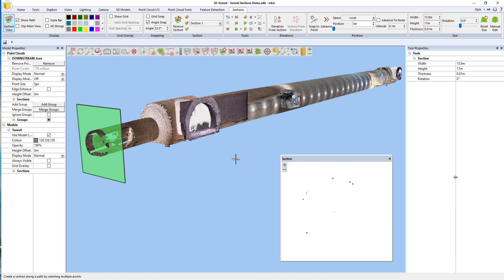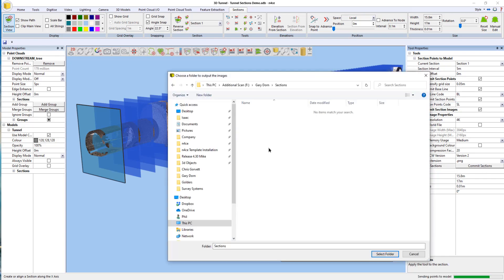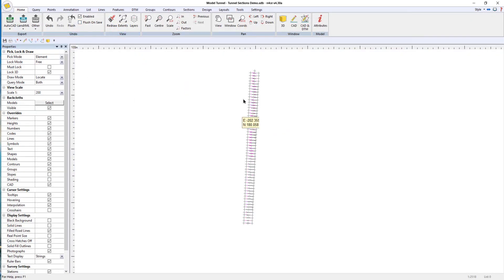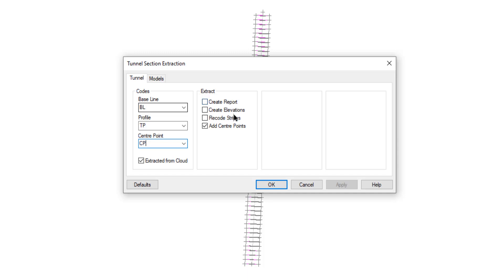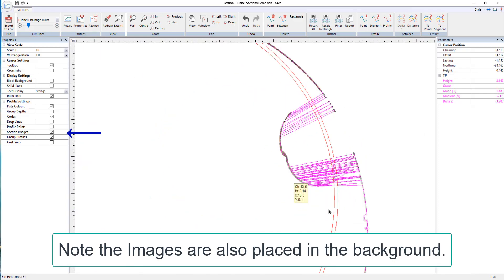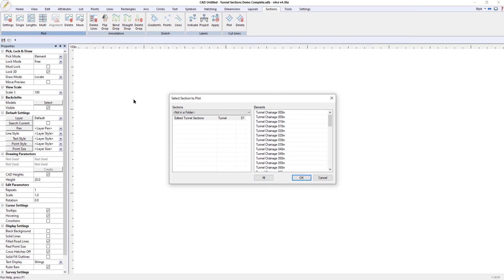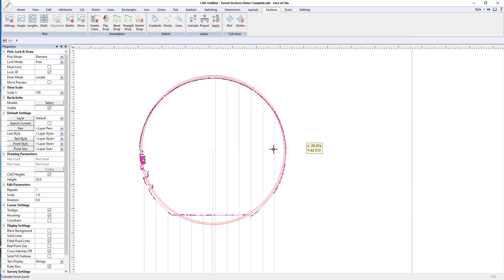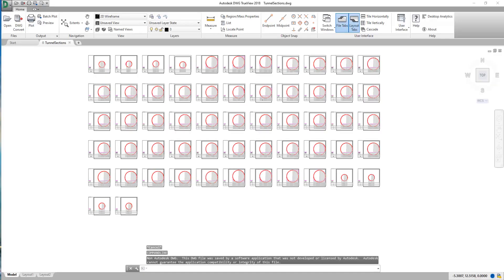Tunnel Sections from Point Clouds in n4ce 4.30a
This video is intended as a brief demonstration into how tunnel sections can be taken and plotted in CAD when the source data is provided in a Point Cloud.

Detailed Tutorials can be found here...